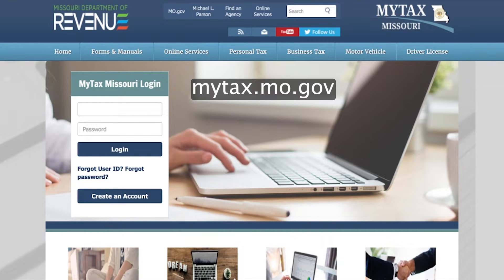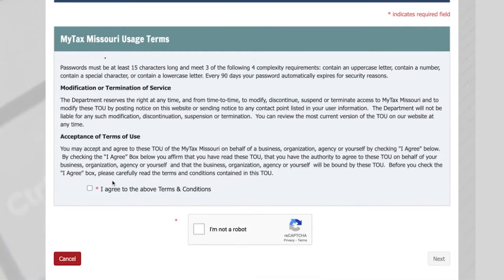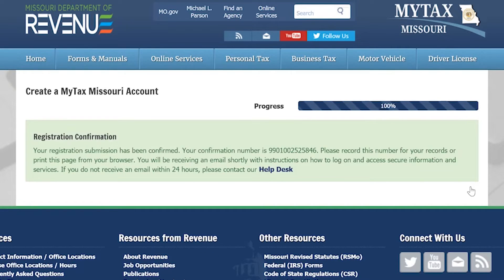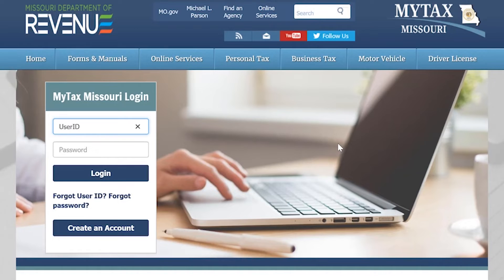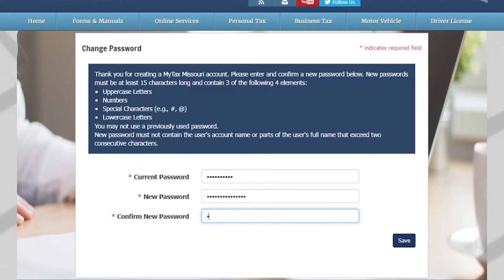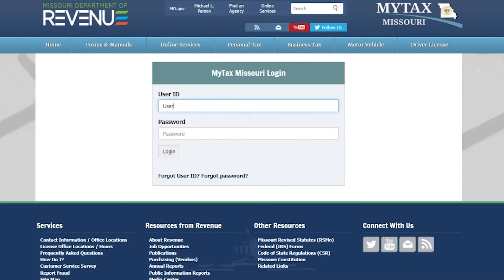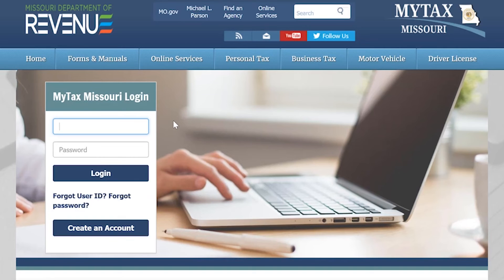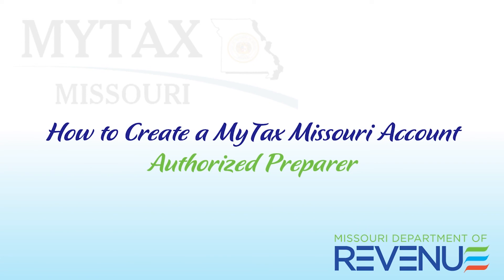How to Create a MyTax Missouri Account - Authorized Preparer 2023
Welcome to the Missouri Department of Revenue’s tutorial on How to Create a MyTax Missouri Account. During this video, you will watch a tutorial on how to create a MyTax Account for Authorized Preparers.
To get started, visit: mytax.mo.gov